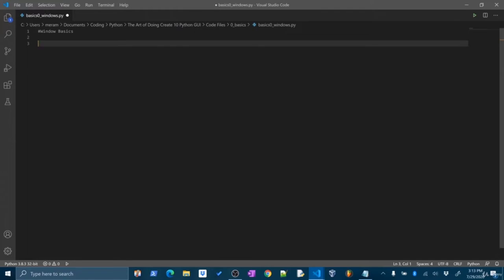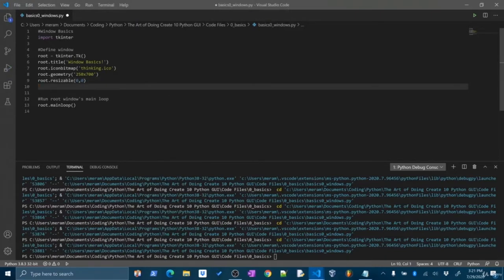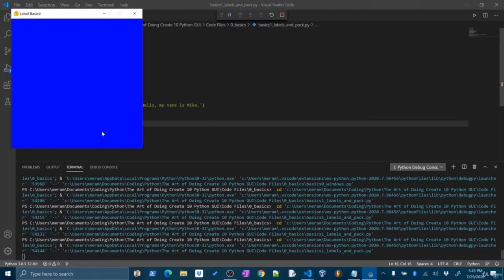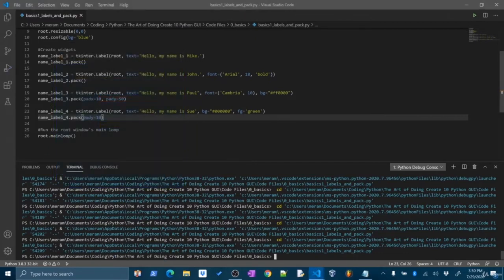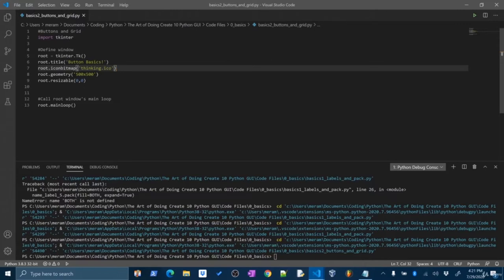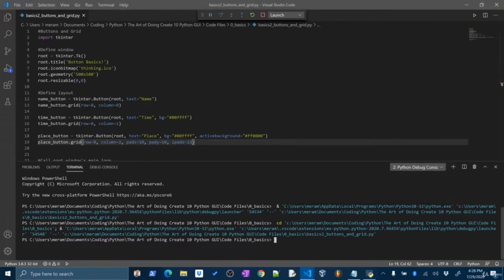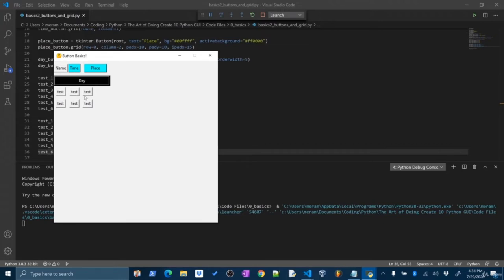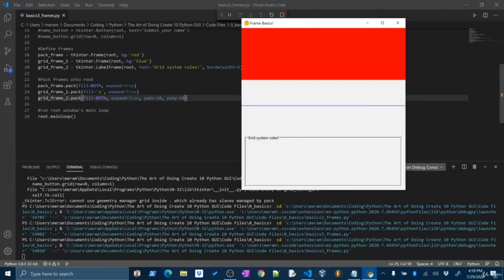Create GUI Applications with Python and TKinter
Learn the fundamentals of the Tkinter library and starting making Python GUI apps today! Create GUI Applications with Python and TKinter
Python Project | Library Management System with Python and Tkinter

Have you learned the fundamentals of Python and then asked yourself; what's next?  If so, consider taking this course which will start you on your journey to making your own Python GUI applications.  GUI or Graphical User Interface applications allow the end user to interact with an actual program window that they can point, click, and interact with rather than just running python scripts from a command prompt.

Try this course, get a foundational knowledge, and if you are interested in continuing, you will be set to begin creating some engaging, meaningful, and purposeful python GUI's!

        The basics of Python GUI's with Tkinter.
        How to create and edit GUI windows.
        How to work with widgets such as the label, button, entry, and radio button widget.
        How to use layout managers such as pack and grid.
        How to optimize app layouts using frames.
        How to use various image files such as png and jpg with Tkinter.

        Beginner level understanding of Python.

Who this course is for:

        Python students looking to learn to make GUI applications.
        Python students looking to learn the Tkinter library.